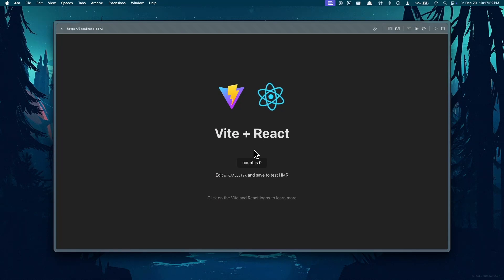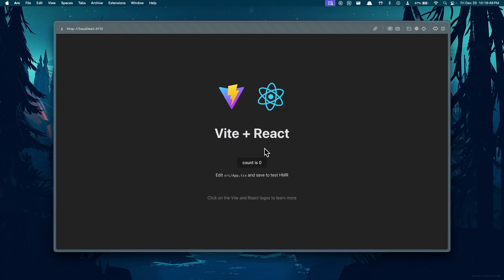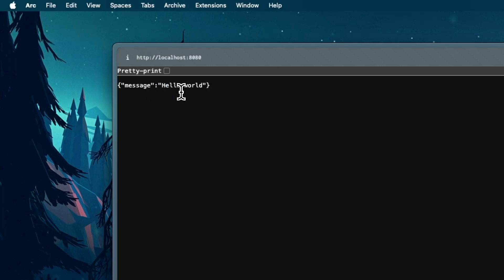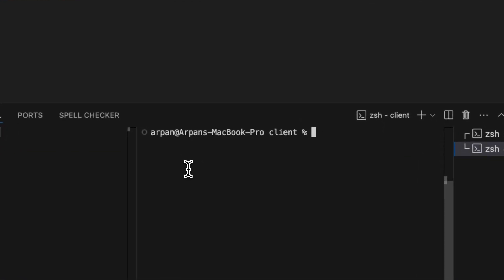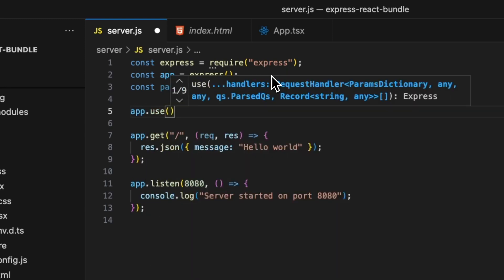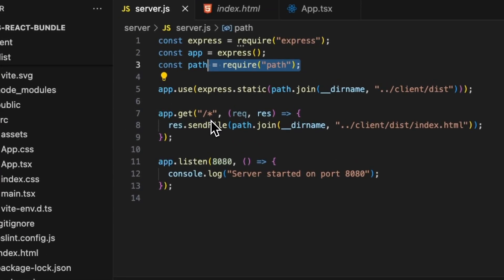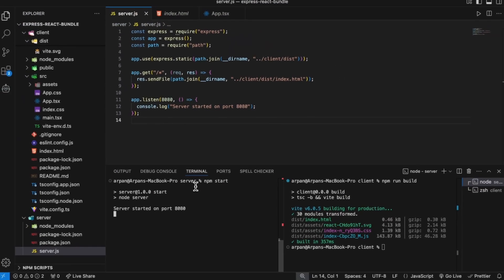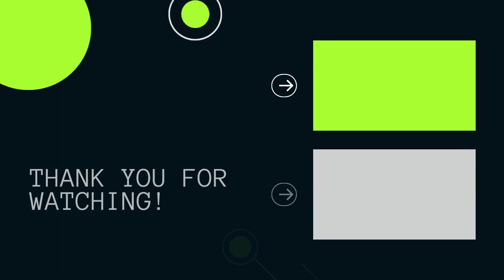How to Bundle a React Frontend with an Express/Node Backend for Deployment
Hey guys, welcome back! In this video, I will show you how to bundle a React project with an Express backend. In prior videos, I've shown you how to set up an Express/Node + React Project, whereas in this video, I will show you how to serve a React frontend on an Express backend, such that you can deploy an entire project on one server.